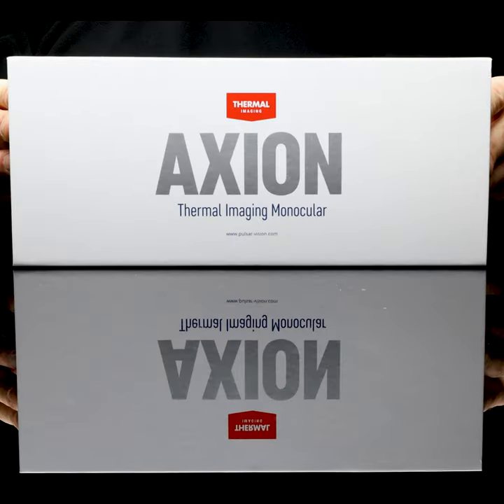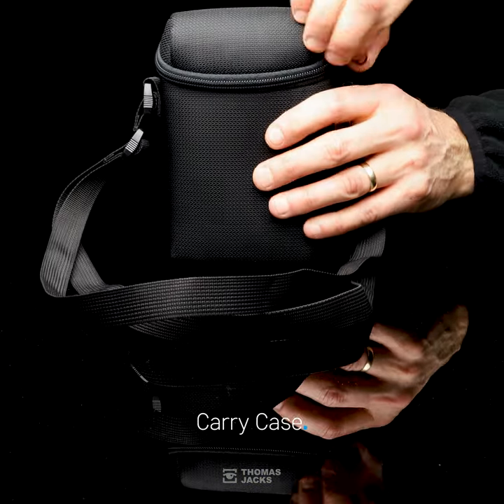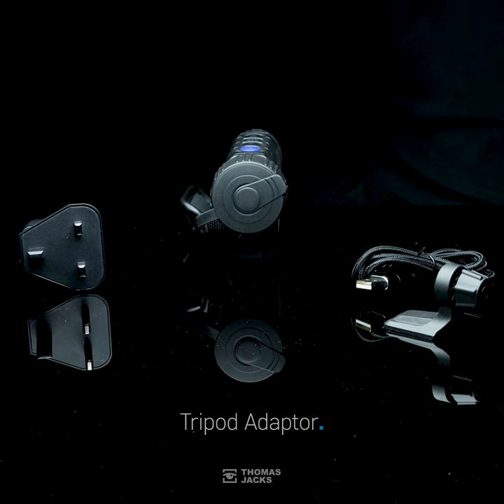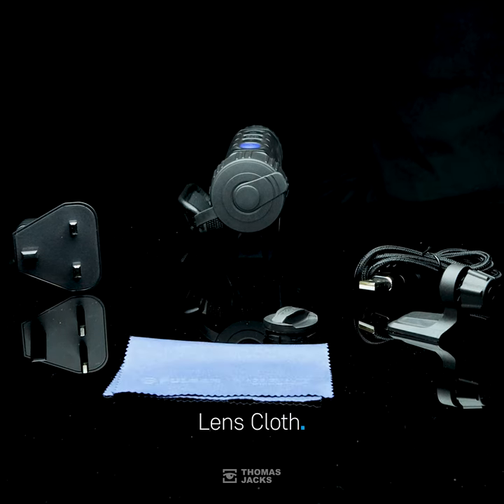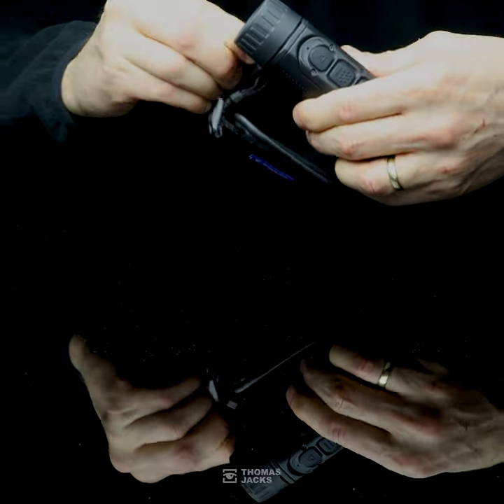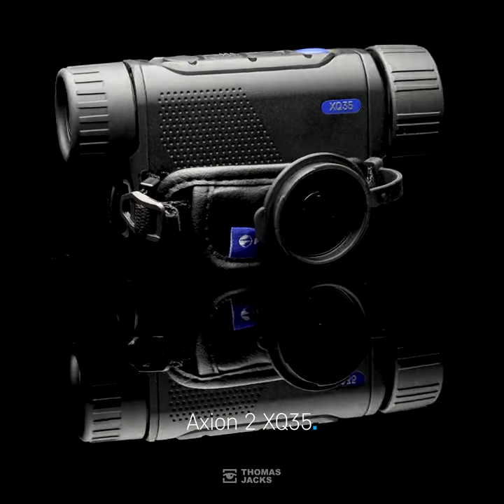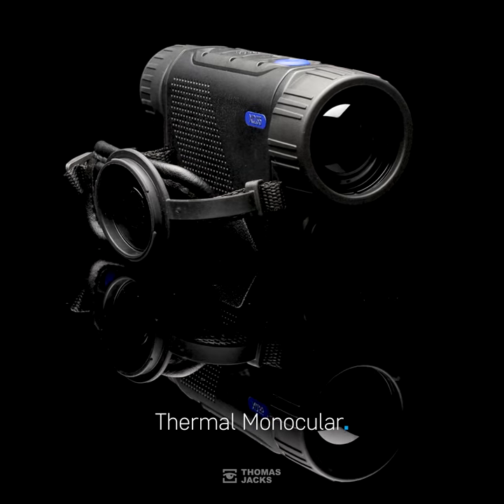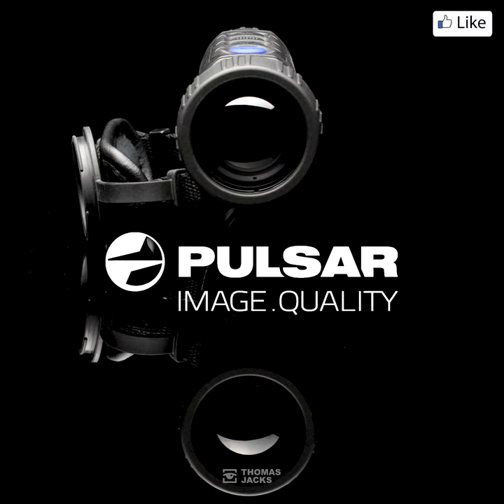Unboxing the new Pulsar Axion 2 XQ35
It's the new, even better Axion 2 XQ35, pocket sized thermal monocular. And here's everything you'll receive with it, out of the box.